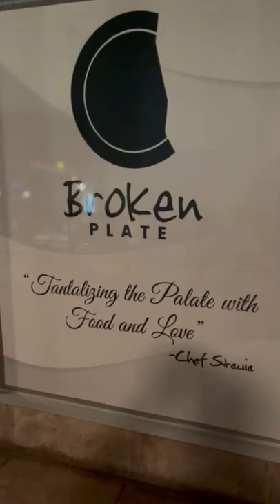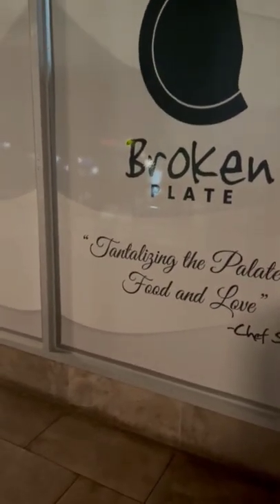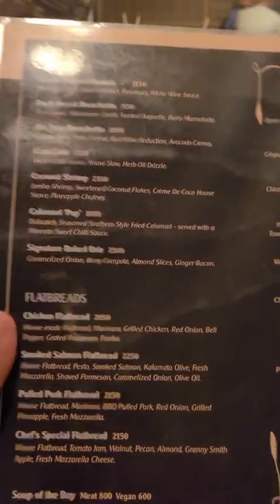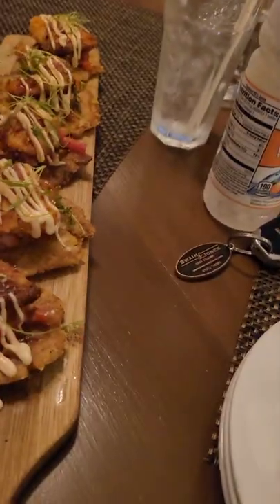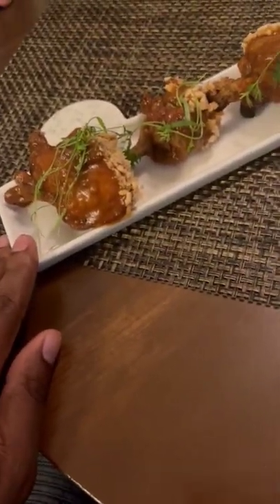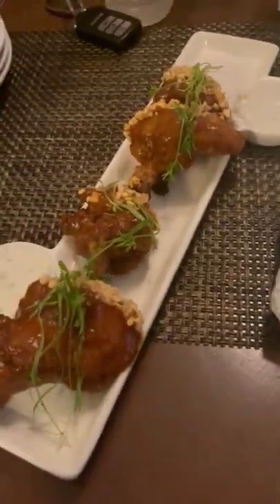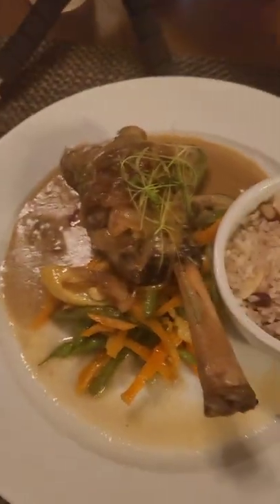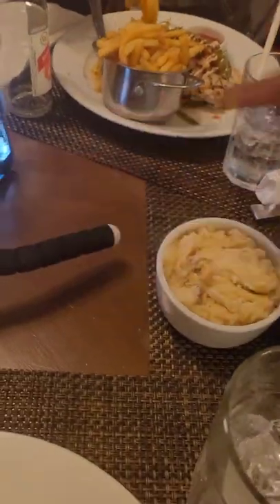Broken plate 🍽 experience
Good Restaurant